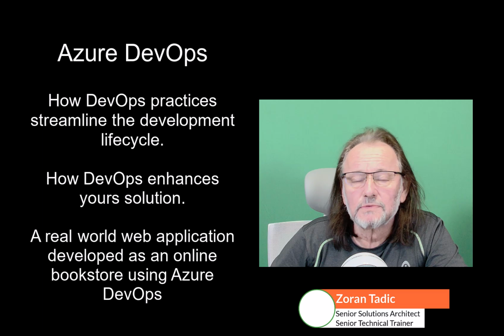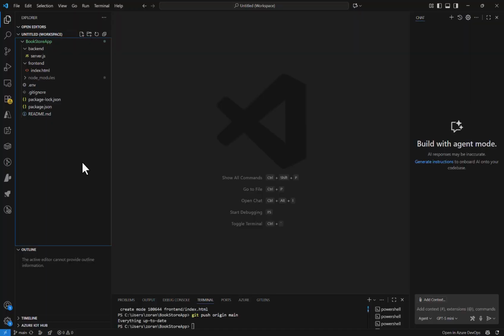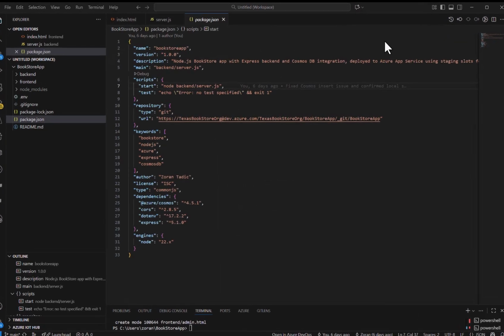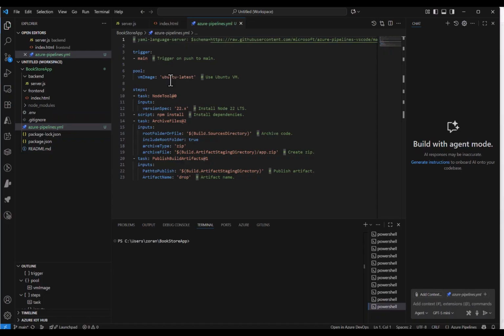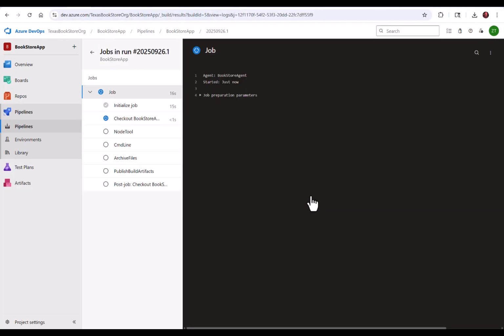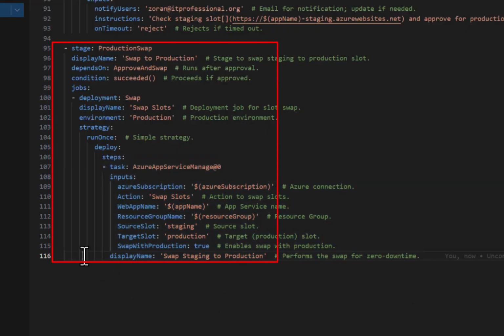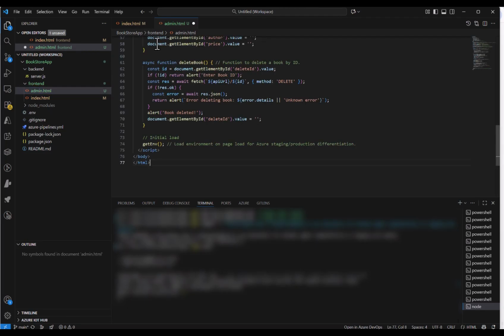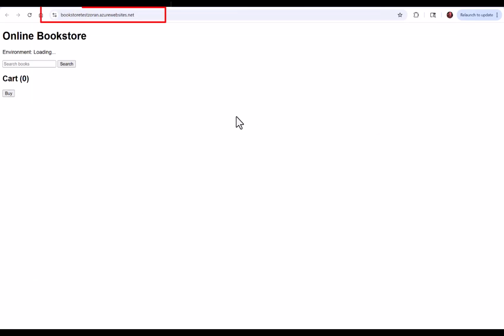Azure DevOps in Action – CI/CD Pipelines Explained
See Azure DevOps in action through real-world CI/CD scenarios.
In this video, I demonstrate how Azure DevOps pipelines are used to build, validate, and deploy applications and infrastructure in a controlled, automated way.

This is not a theoretical overview — it’s a practical walkthrough showing how DevOps pipelines support modern cloud engineering workflows, from source control to production deployment.

🔹 What you’ll learn:

How Azure DevOps pipelines work in practice

CI/CD concepts applied to real environments

Build, release, and deployment automation

How DevOps supports Infrastructure as Code and application delivery

Best practices for reliable, repeatable deployments

🔹 Who this video is for:

Cloud Solutions Architects, DevOps Engineers, Azure Administrators, and anyone working with CI/CD pipelines in Azure environments.

🔹 Technologies used:

Azure DevOps

CI/CD Pipelines

Azure Repos

Azure Pipelines

Cloud Automation